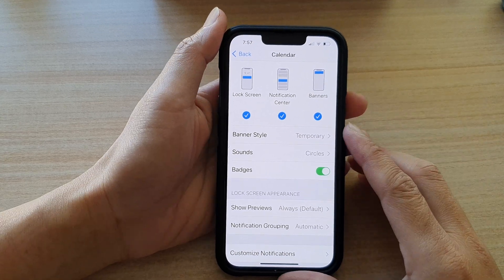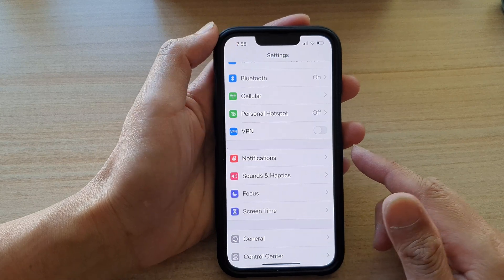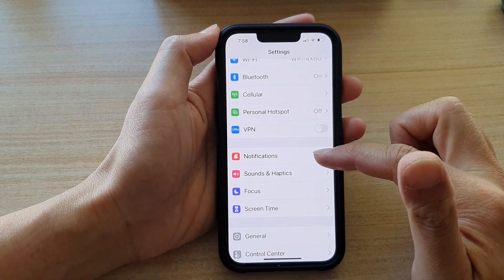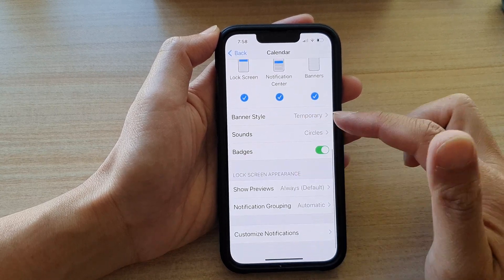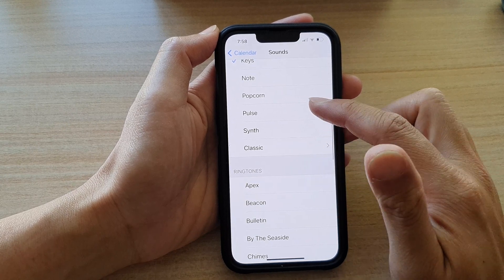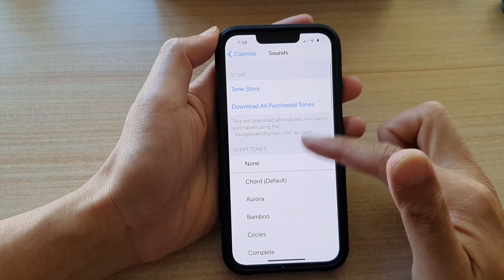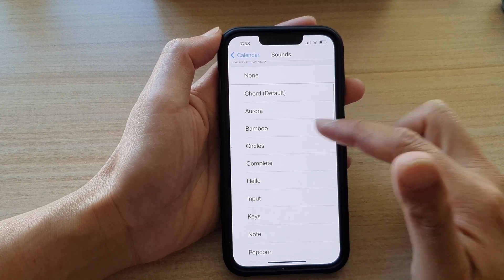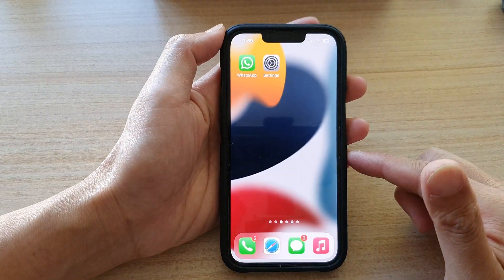iPhone 13/13 Pro: How to Change Apps Notification Sound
Learn how you can change apps notification sound on the iPhone 13 / iPhone 13 Pro.